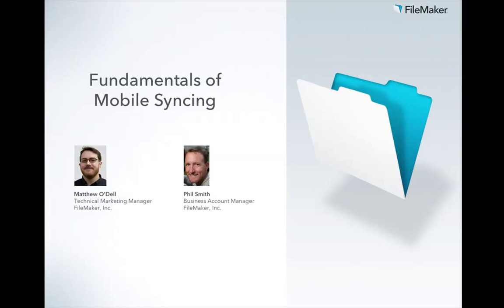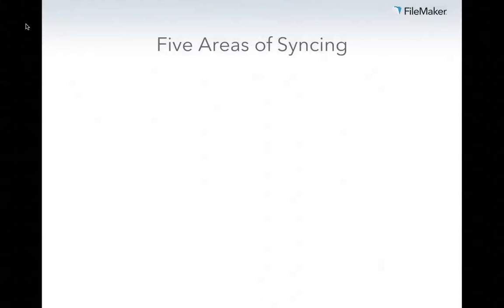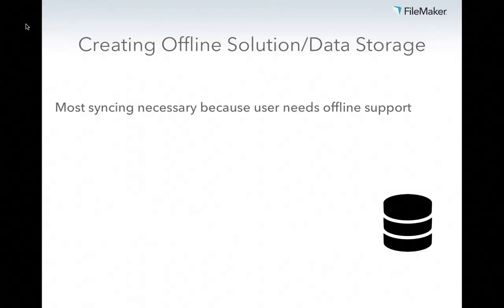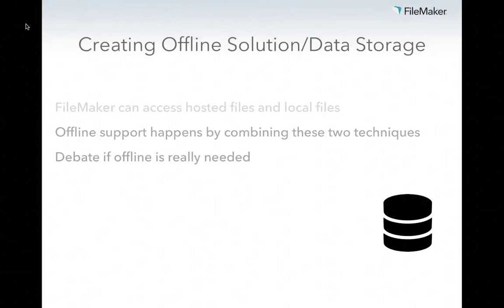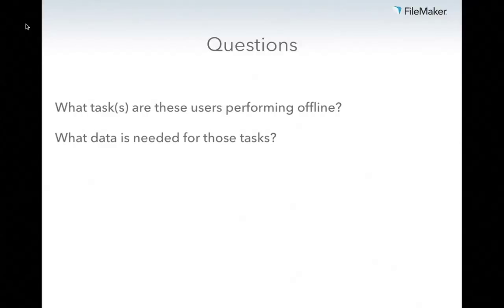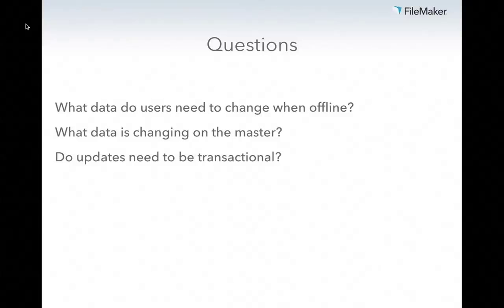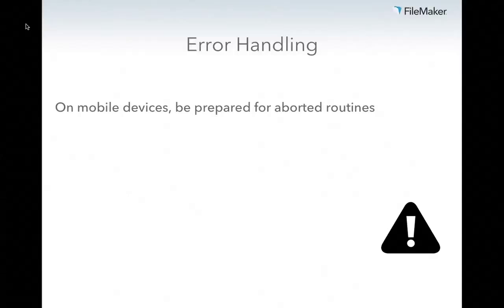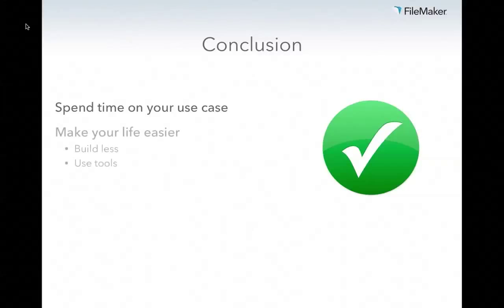FileMaker Web Seminar: Fundamentals of Mobile Syncing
With the growing popularity of mobile devices, accessing your data from anywhere has become more important. Remote users with full-time network connections and sufficient bandwidth can work directly with hosted systems. However, for users who require the freedom to move without a network connection, the ability to sync data becomes essential. This could be as simple as importing records from one file to another, or as complex as incremental updates based on business rules. This webinar will cover deployment options for your data, important considerations for syncing such as infrastructure and conflict resolution, and third-party tools to aid in syncing. Join us for a one-hour presentation with Matt O'Dell, Technical Marketing Manager, and Phil Smith, Business Account Manager from FileMaker, Inc.